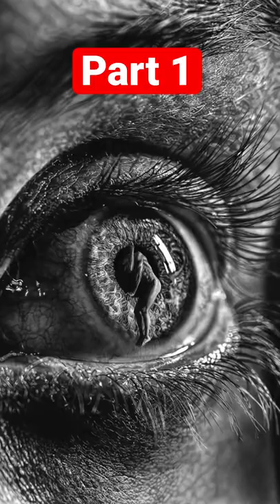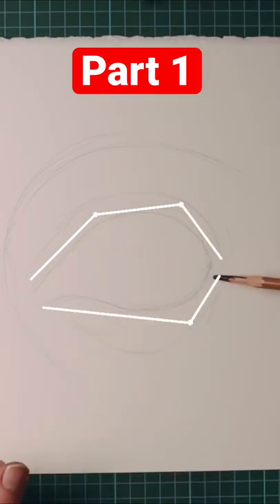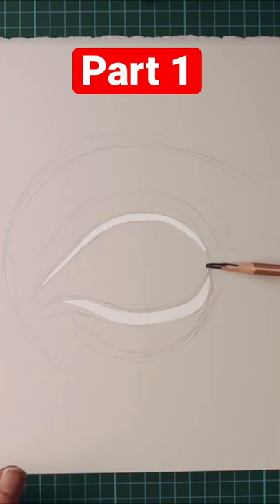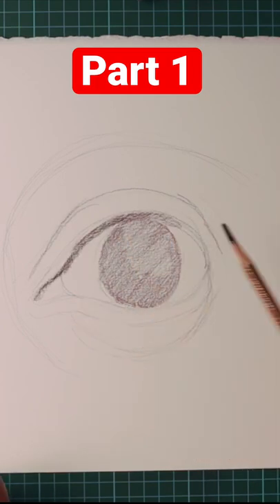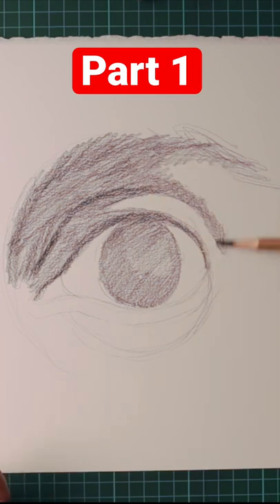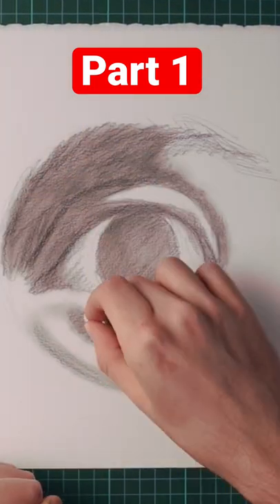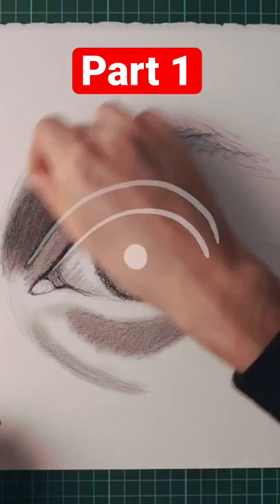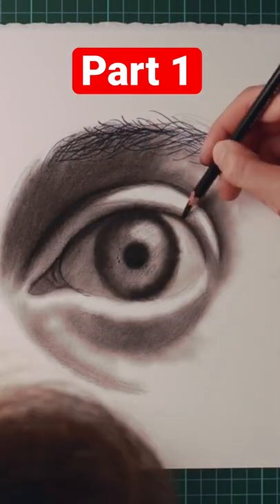How to draw a realistic eye: Part 1